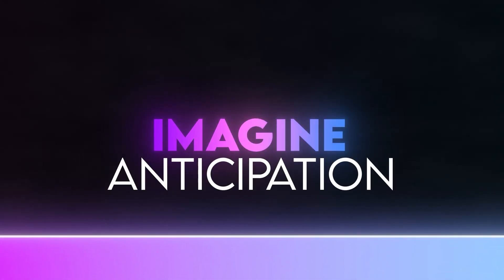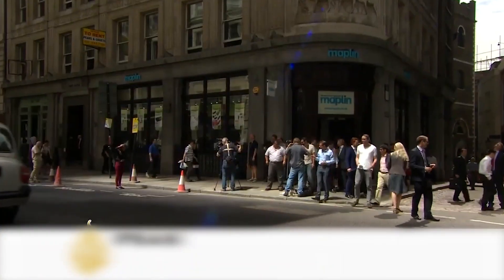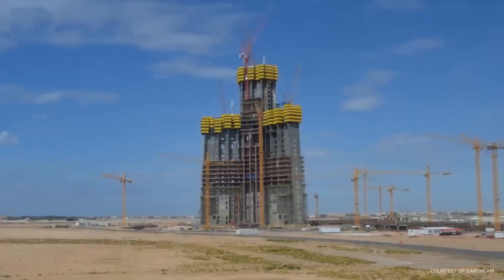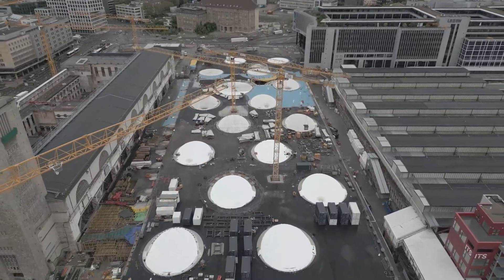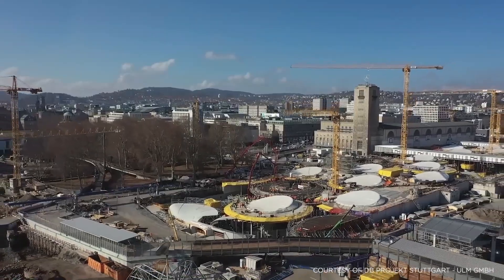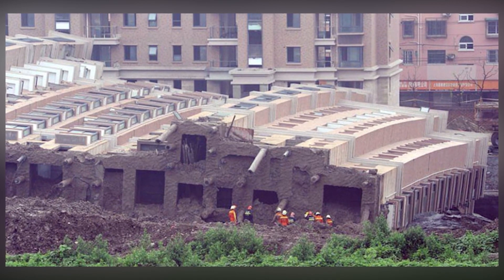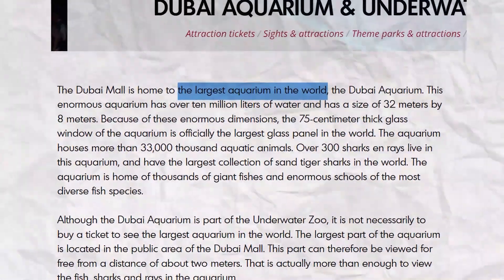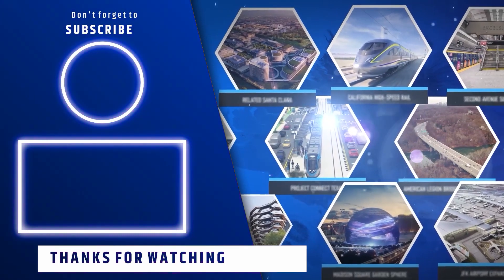The Most Expensive Construction Mistakes in the World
The Most Expensive Constructions Mistakes in the World

Imagine the anticipation and excitement surrounding the launch of a huge construction project, only to witness it crumble under the weight of unforeseen errors and miscalculations. Such instances have happened to several high-profile mega projects worldwide, leading to big financial losses and wasted resources.

For an architect, even a small mistake can lead to a disaster, causing both financial loss and risking people's lives. Sometimes, a tiny error, like a bolt being placed slightly wrong, can make a whole bridge crumble, or a wrong measurement can put a building at risk of collapsing.

This is why Architects need to aim for perfection because they hold the responsibility of many lives in their hands.

The sad reality is that mistakes happen in this field just like in any other. But when they happen in this line of work, the effects can be much worse because buildings and bridges are used by lots of people at once.

With great passion for mega constructions I created this channel. With extensive and detailed research as well as impressive video editing, I want to make the most fascinating mega constructions worldwide accessible to you - for all those who are just as enthusiastic about constructions.